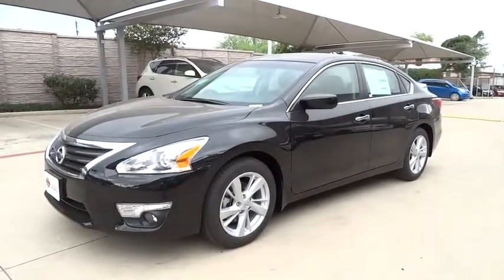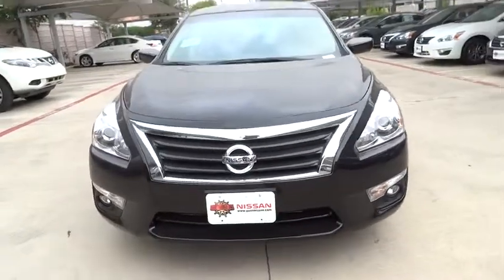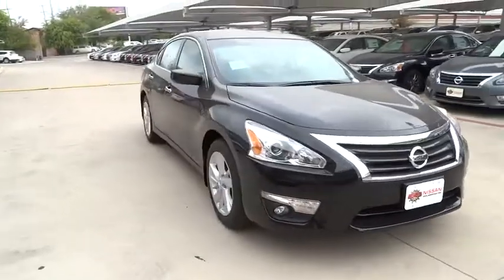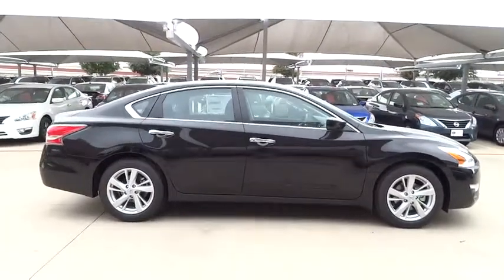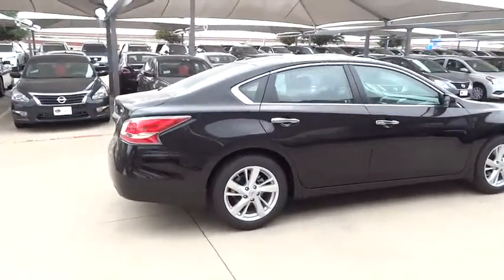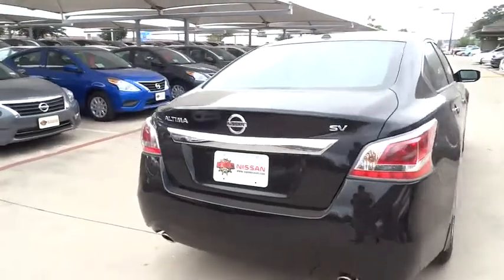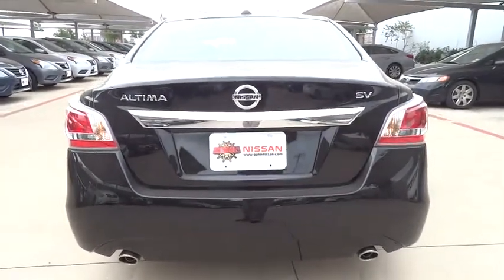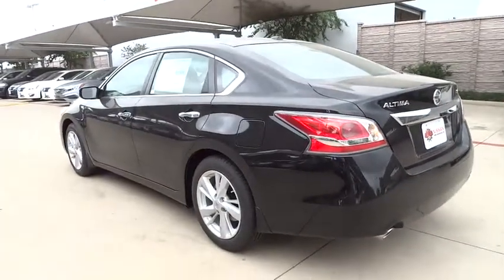2015 Nissan Altima San Antonio, Austin, Houston, New Braunfels, Helotes, TX N53147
2015 Nissan Altima
2015 Nissan Altima 2.5 SV - Stock#: N53147 - VIN#: 1N4AL3AP9FC568740

Gunn Nissan
12838 San Predro

Gas miser!!! 38 MPG Hwy* Safety equipment includes: ABS, Traction control, Curtain airbags, Passenger Airbag, Front fog/driving lights...Other features include: Bluetooth, Power locks, Power windows, CVT Transmission, Climate control...